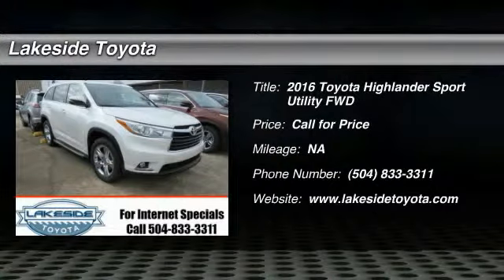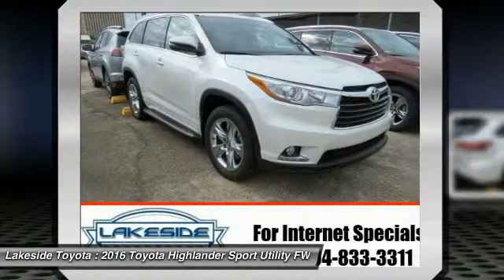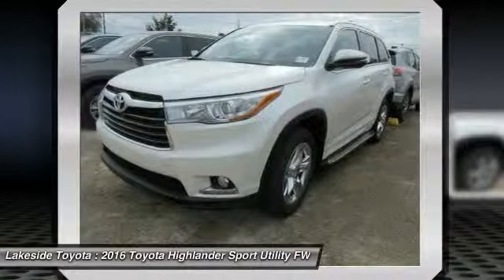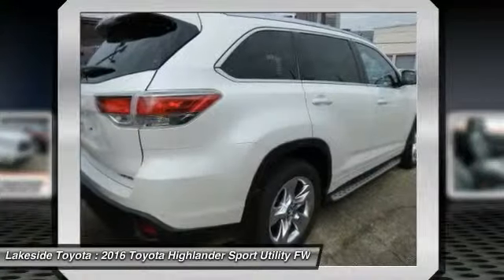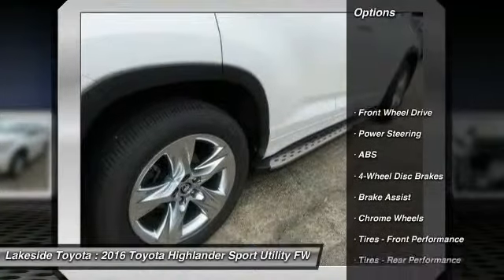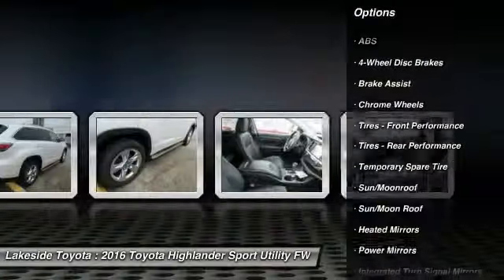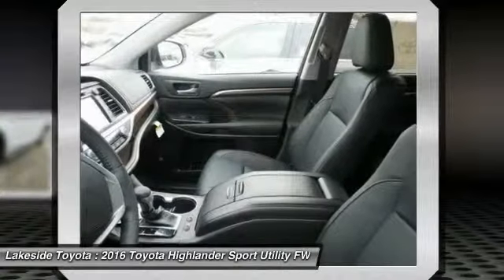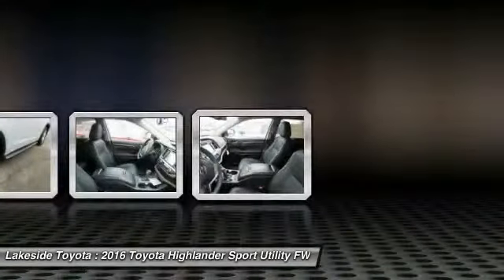2016 Toyota Highlander Metairie LA GL1864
2016 Toyota Highlander Limited

Lakeside Toyota
3701 North Causeway

Don't miss this 2016 Toyota Highlander. It's equipped with Automatic transmission and features a Blizzard Pearl exterior. With 0 miles, You'll want to take this sport utility home. Make a great choice today.